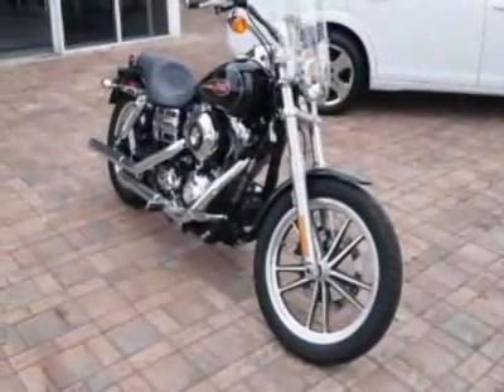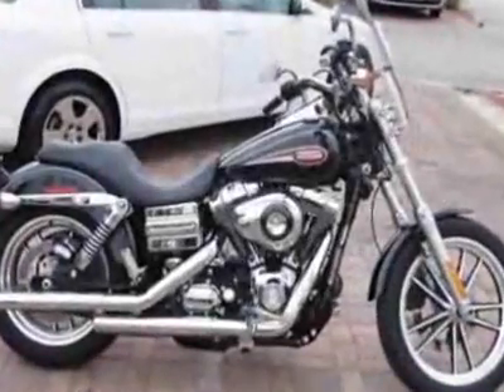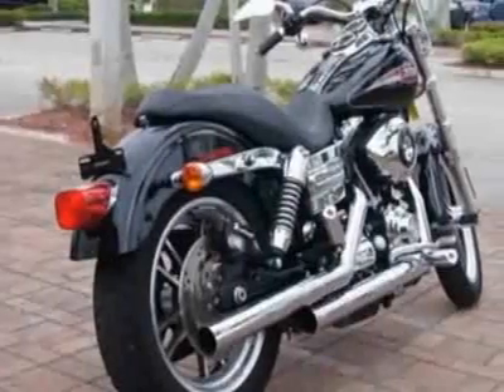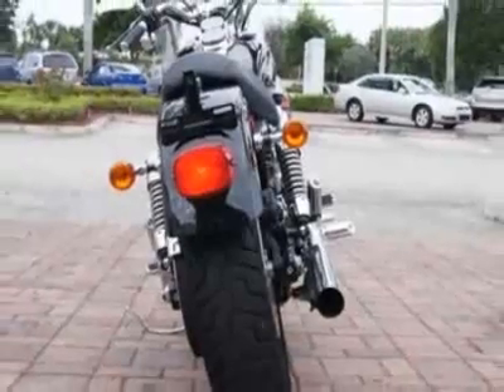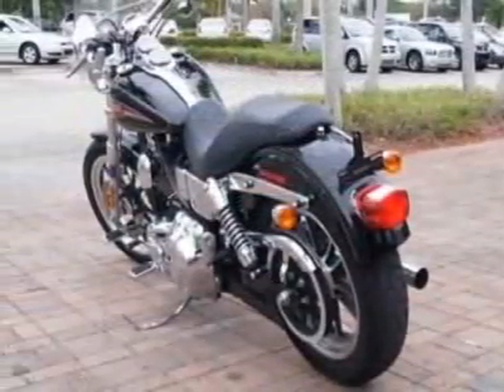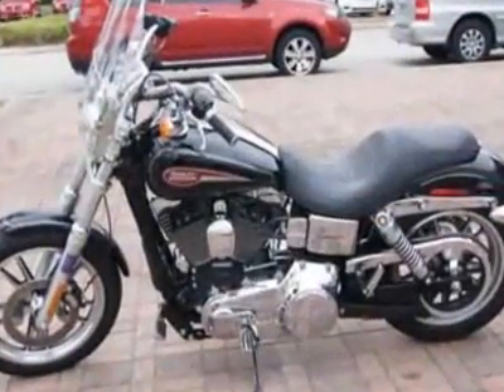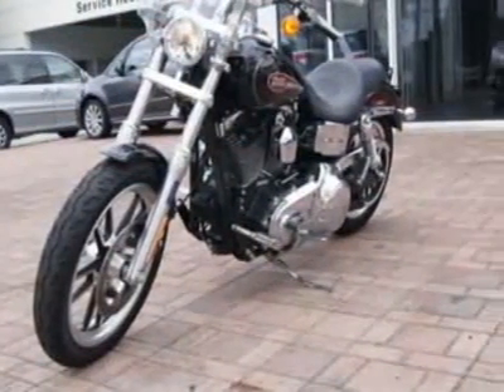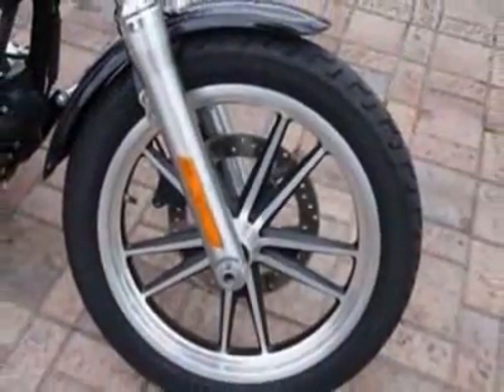2008 HARLEY-DAVIDSON Dyna FXDL - Coconut Creek, FL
Coconut Creek Off Lease Cars, Coconut Creek, FL - 2008 HARLEY DAVIDSON Dyna FXDL Low Rider